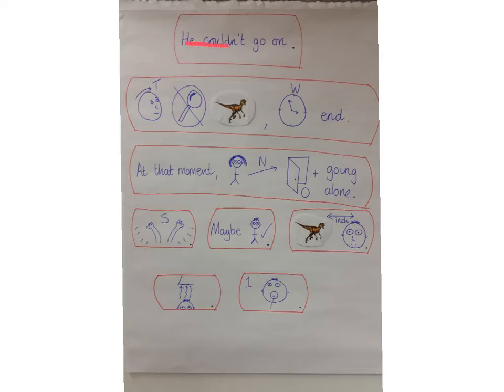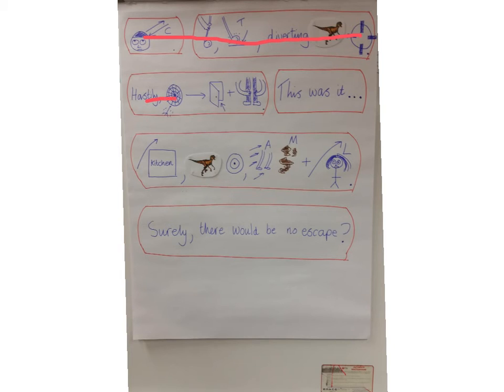Terror in the kitchen - part 2!